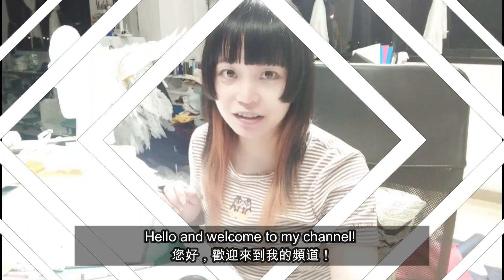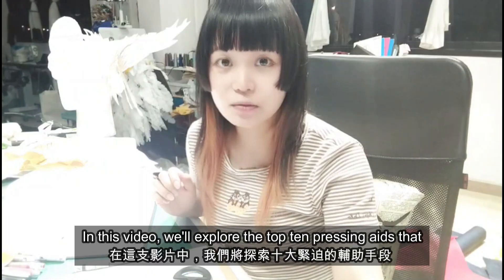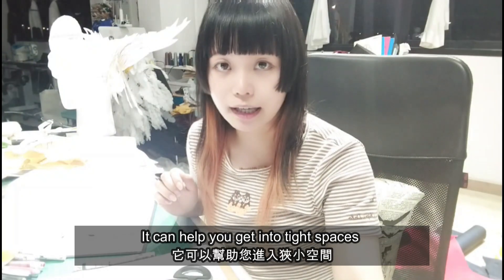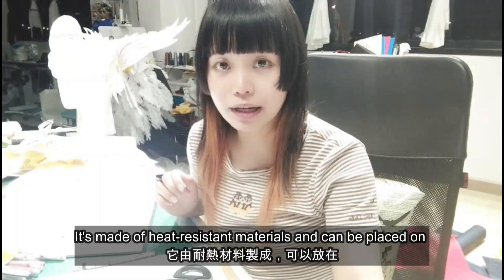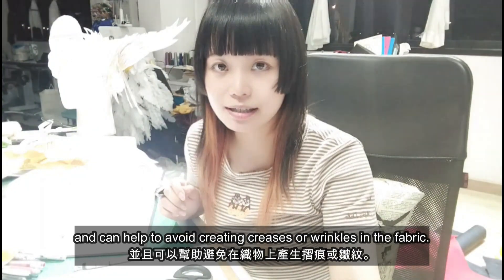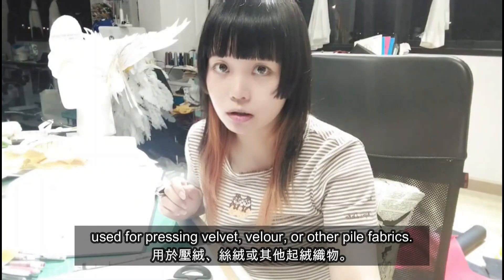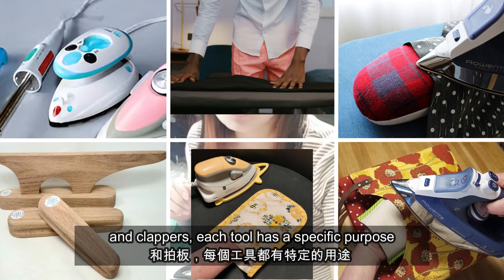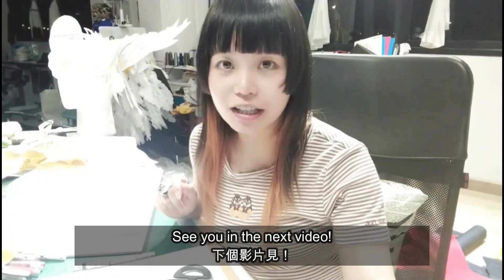#006 熨燙輔助工具指南 | A Guide to Pressing Aids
#006 製衣藝術 101：熨燙輔助工具指南
#006 The Art of Garment-Making 101: A Guide to Pressing Aids

From the traditional iron and ironing board to the more specialized tools like the tailor's ham, seam roll, and clapper, I've compiled a list of essential pressing aids that every costume maker should have in their toolkit.

Whether you're a beginner or a seasoned pro, these pressing aids will help you achieve professional-looking results in your costume-making. So head over to the link in the comments to read the full article and start pressing your way to stunning costume creations!

所有縫紉愛好者註意！ 如果你想把你的縫紉技巧提升到一個新的水平，你會想看看我關於服裝製作壓榨輔助工具的最新視頻！

從傳統的熨斗和熨衣板到更專業的工具，如裁縫火腿、接縫捲和熨斗，我編制了一份基本熨燙輔助工具清單，每個服裝製作者都應該在他們的工具箱中使用這些工具。

無論您是初學者還是經驗豐富的專業人士，這些熨燙輔助工具都將幫助您在服裝製作中獲得專業的效果。 因此，請前往評論中的鏈接閱讀全文，並開始努力創作令人驚嘆的服裝！